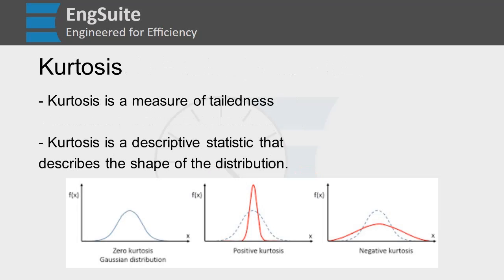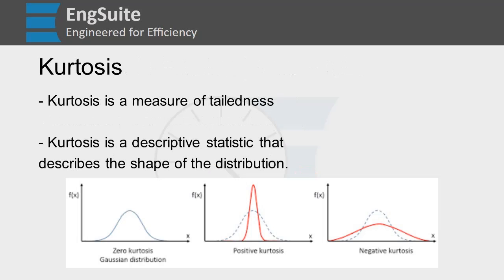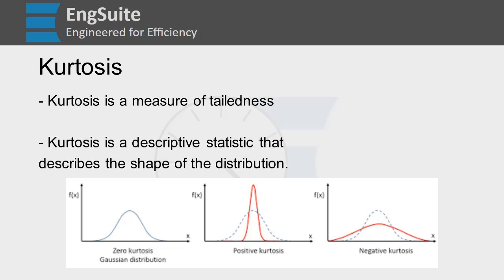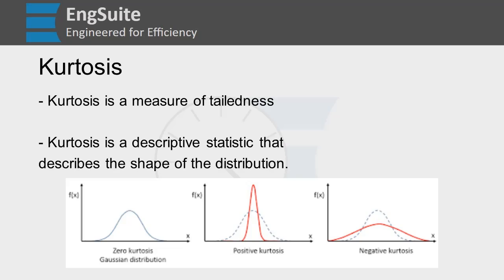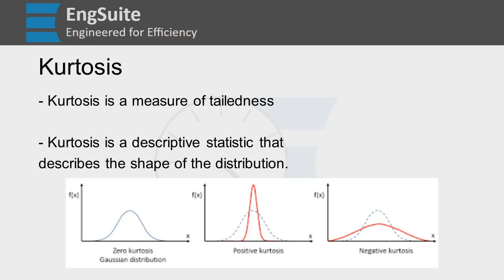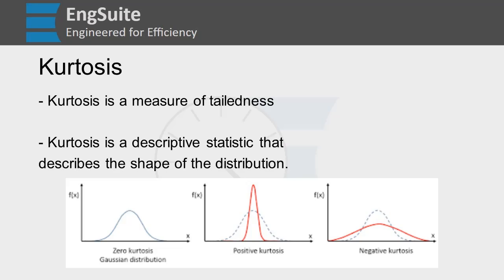What is Kurtosis The Normal Distribution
The normal distribution is incredibly important for engineering statistics. The two parameters that are used to define the distribution are the mean and standard deviation. If the mean and standard deviation are known, the expected distribution can be used to make many assertions about the data, but in  real life the data probably never follow the expected distribution exactly. Sometimes, the data is very flat and round, while other times it is very skinny and pointed. This shape is described by kurtosis, but what is kurtosis?

To learn more about Engineering Statistics and how to use these tests in Excel go